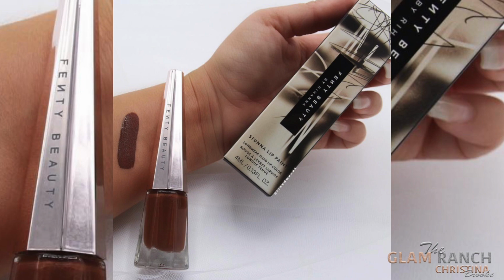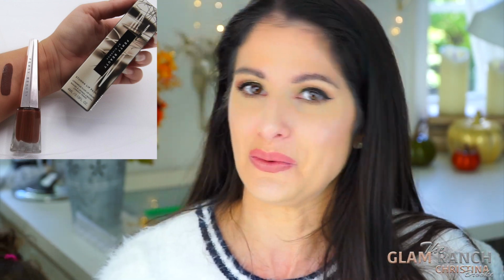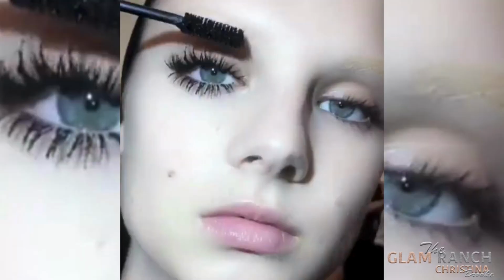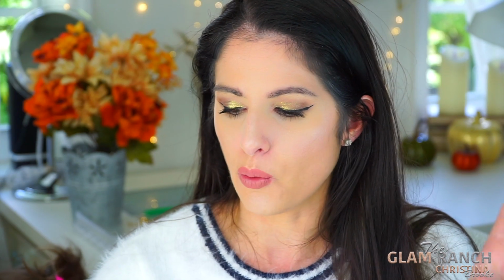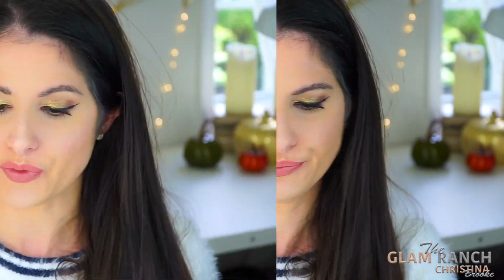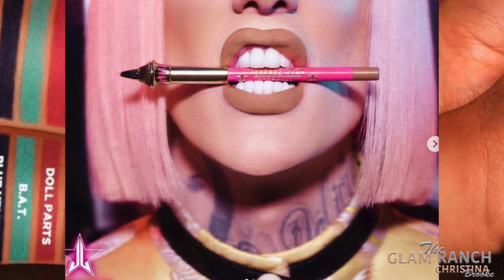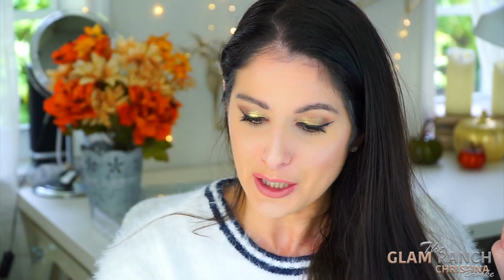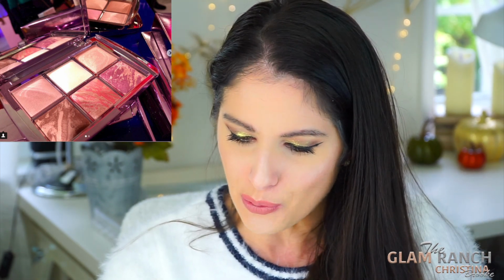NEW MAKEUP RELEASES | WILL I BUY IT | VIRTUAL WINDOW SHOPPING HOLIDAY MAKEUP RELEASES!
Lets go over new makeup releases! Another nude eyeshadow palette? A dupe of the urban decay born to run, and an eyeshadow superstar might be releasing this year!

4. Open International
5. You must be 18 or over to enter, or have parental consent
6.  ENTRY, OPEN TILL 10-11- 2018 AT 12 AM

This Weeks Virtual Window Shopping for, Sept 25, 2018 - We are going over new makeup releases or products I am just dying to pick up! This week we have some great new releases!

In my virtual window shopping series what I do is go over new makeup releases, makeup that is coming out in the market or are currently released in the market. I also, add in some makeup products that maybe I am not that into, but think you would enjoy!

Other people do have videos similar to this one, I don’t know who the first to start this was? But I think it was Samantha March.

CODE: GLAMRANCH

→❤︎PRODUCTS MENTIONED ❤︎←

❤︎ Maybelline Master chrome Nikkitutorials

Lip Fetish Lip Balm

Stunna Lip Paint Longwear Fluid Lip Color

❤︎ Natasha Denona Holiday Palette - Cranberry - COMING SOON

❤︎ Jefree Star - Velour Lip Liners

❤︎ SEPHORA COLLECTION
Sephora PRO Smokey Jewels Palette

❤︎ Hourglass Ambient COMING SOON

❤︎ Huda Beauty Nude Palett - Nov 1

❤︎ Makeup Forever Large Palette - COMING SOON

→❤︎FILMING EQUIPMENT❤︎←

→SONY A600

❤︎Foundation: Diorskin Forever Foundation
❤︎Concealer: estee lauder dble wear concealer
❤︎Eyes: pretty vulgar liner / Pat Mcgrath Mothership V
❤︎Brows: Anastasia Beverly hills Browiz
❤︎Lashes: Loreal Lash Paradise / Tarte lash paint
❤︎Bronzer: Becca Be a light
❤︎Blush: Becca Be a light
❤︎Lips:Huda Beauty Girlfriend

→❤︎FAQS❤︎←

→some links are monetized← I do make a small commision

→❤︎SOURCES❤︎←
IMAGES WERE USED FROM THE FOLLOWING:
SEPHORA.COM
ULTA.COM

TTYL
Christina Brooke